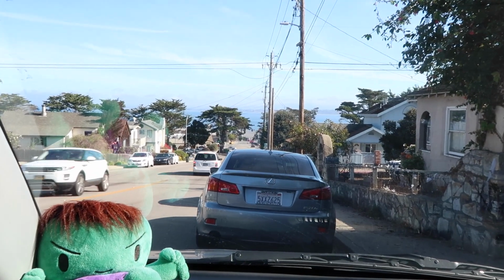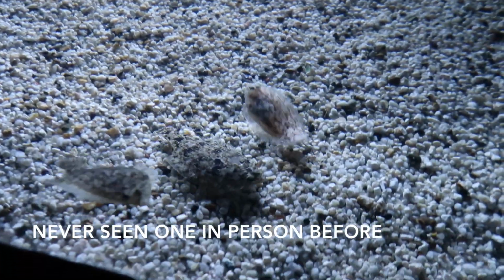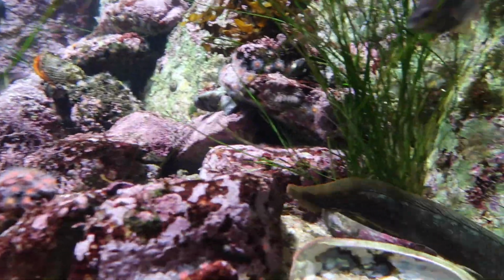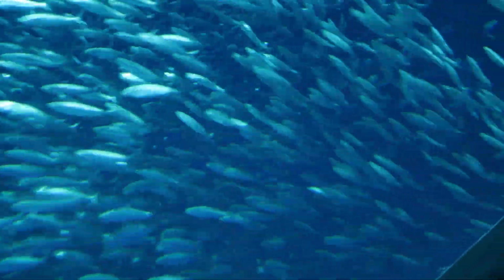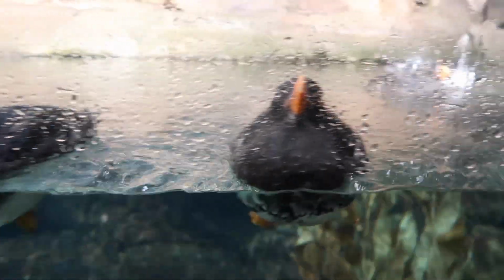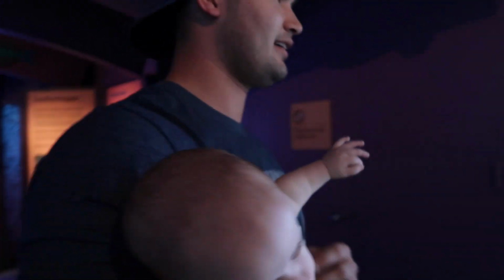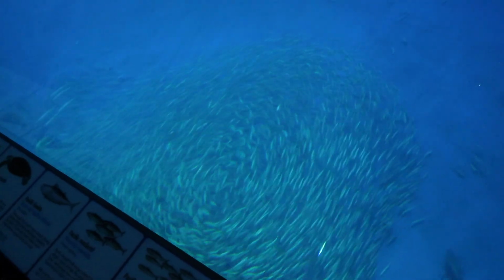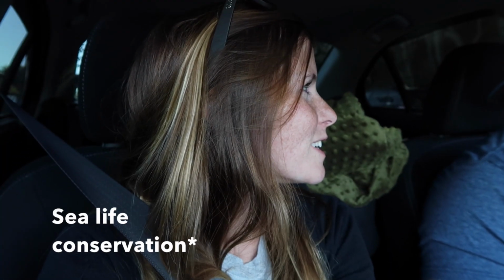Monterey Bay Aquarium visit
Or first trip to the aquarium.  Pretty fun time, if your around the area give it a visit!